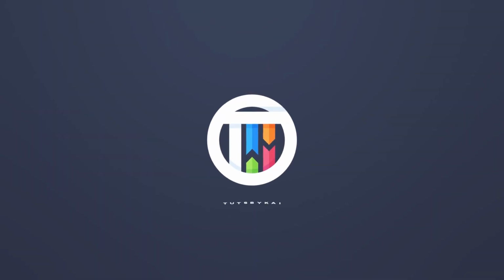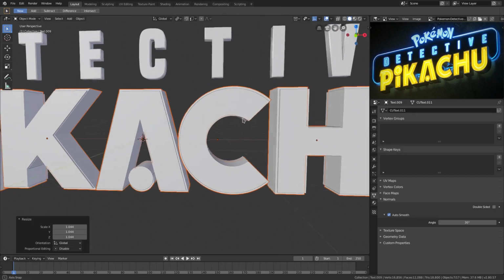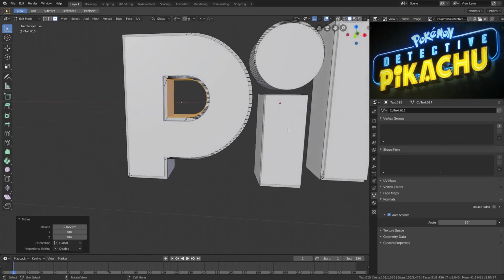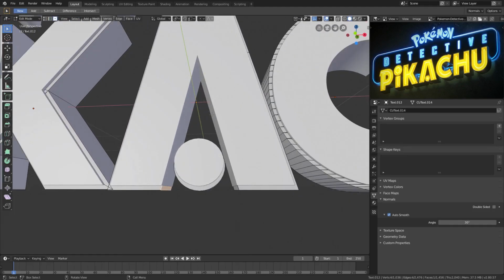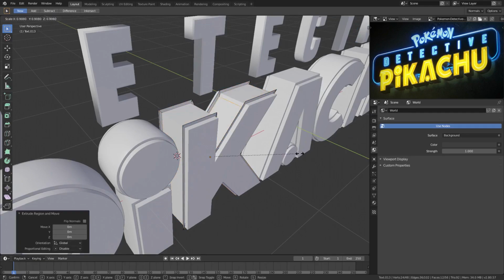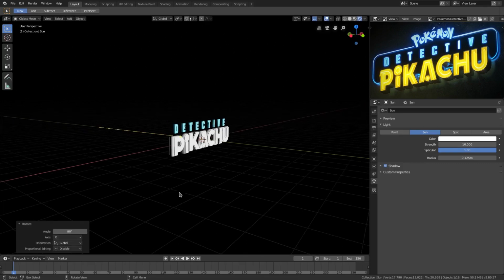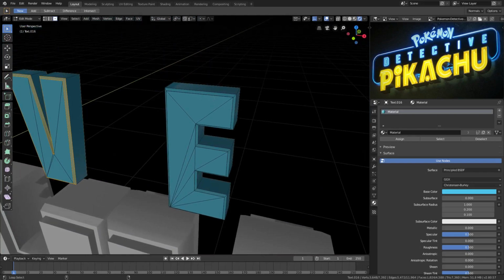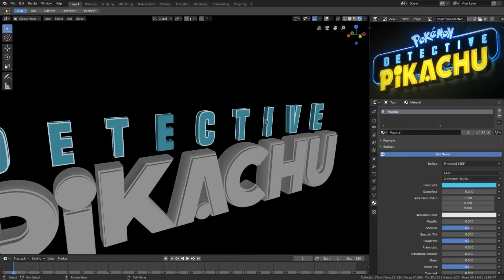How to re-create the Detective Pikachu logo - Blender 2.8 Eevee Tutorial [3 of 11] - Glowing Layers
Today, we add a glowing border around the word Detective , and finish up the Pikachu border !